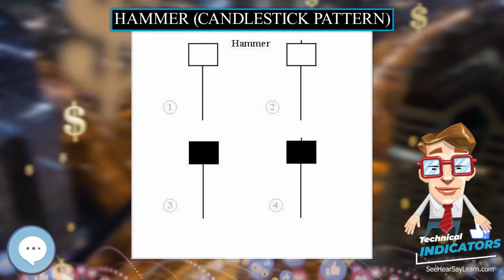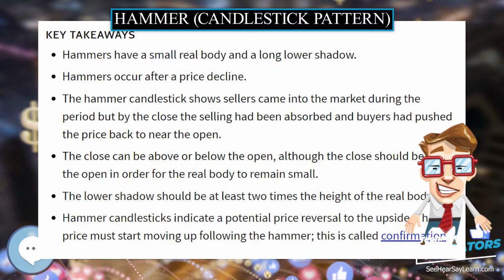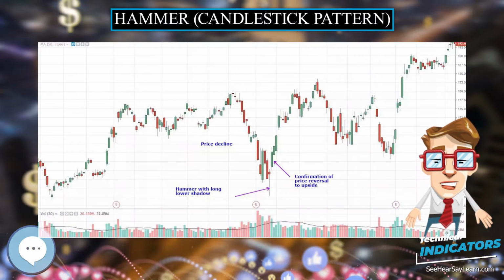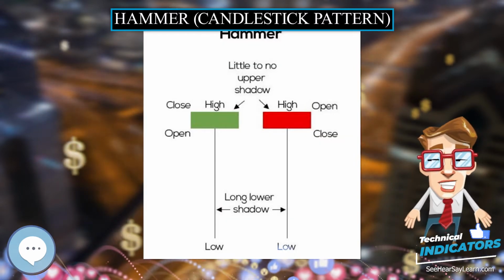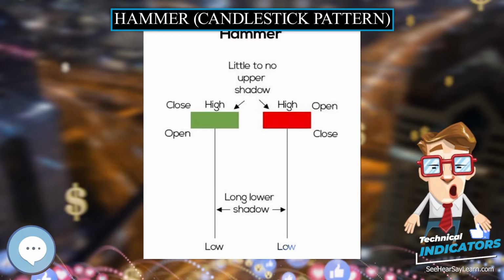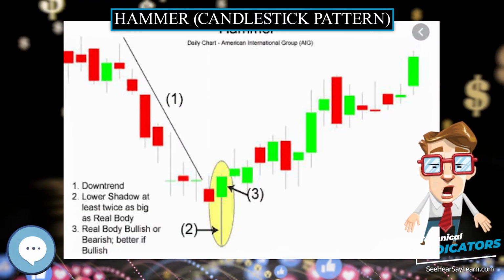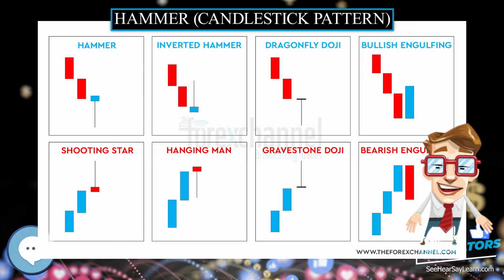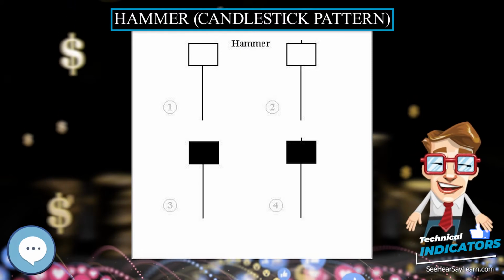Hammer candlestick pattern 📈💲 TECHNICAL INDICATORS 💲📉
A hammer is a type of bullish reversal candlestick pattern, made up of just one candle, found in price charts of financial assets. The candle looks like a hammer, as it has a long lower wick and a short body at the top of the candlestick with little or no upper wick. In order for a candle to be a valid hammer most traders say the lower wick must be two times greater than the size of the body portion of the candle, and the body of the candle must be at the upper end of the trading range.